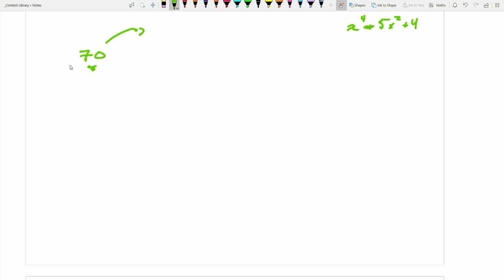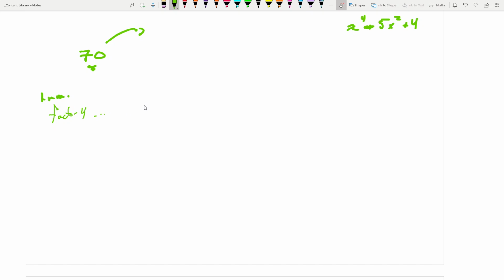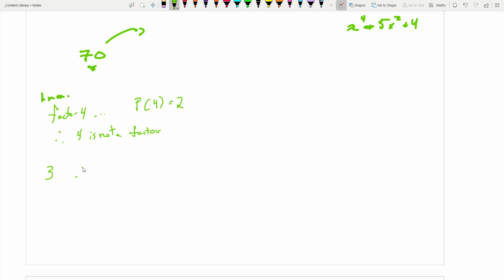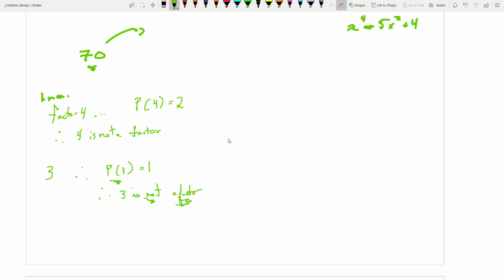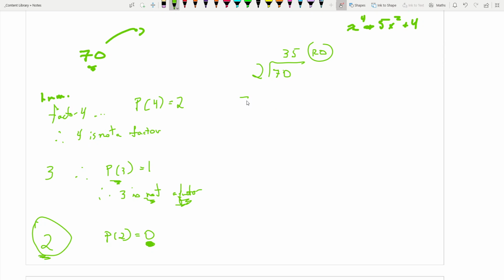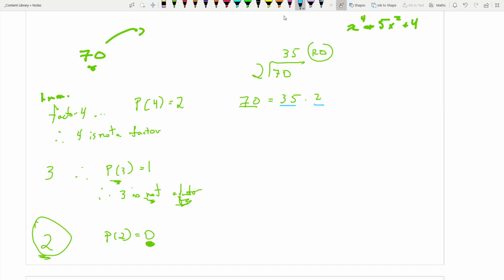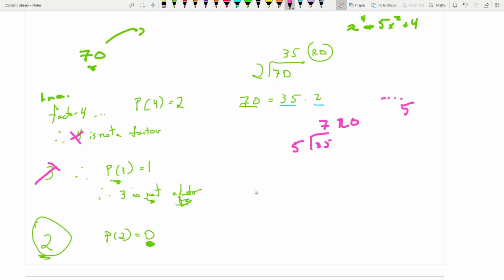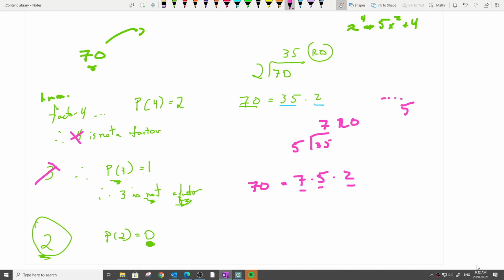PC12 3.3b Factor Theorm